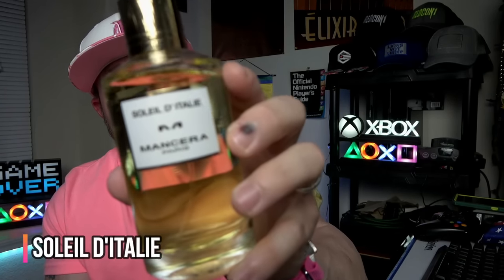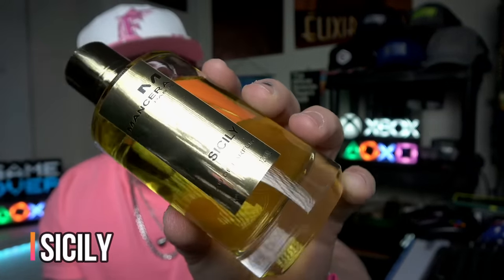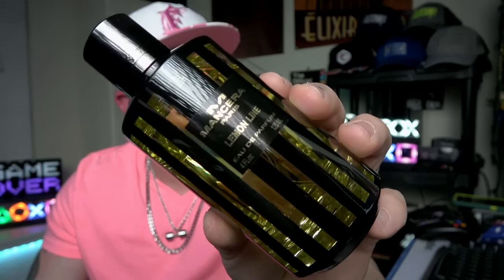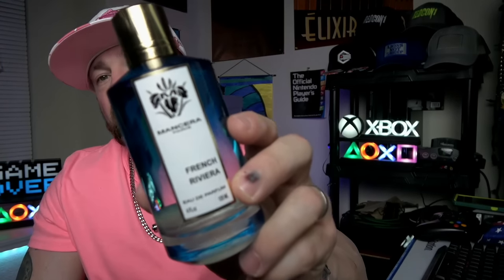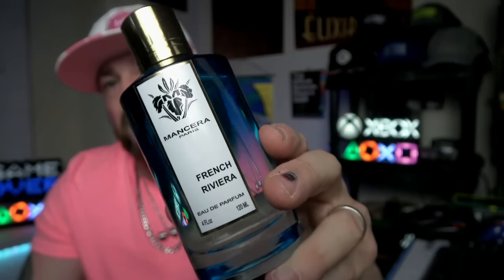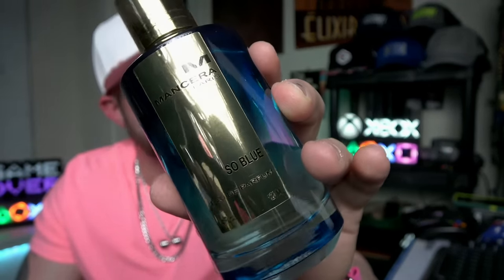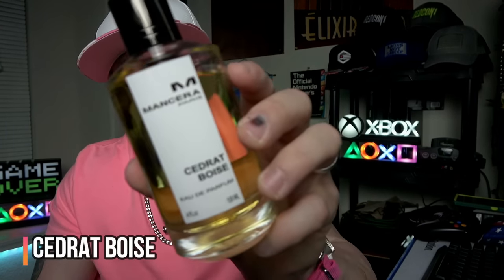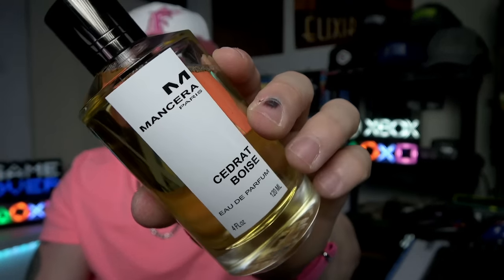Top 7 Best Fresh Mancera Fragrances for Summer